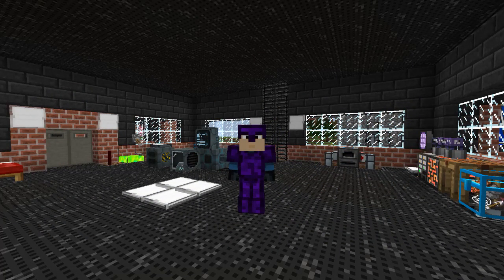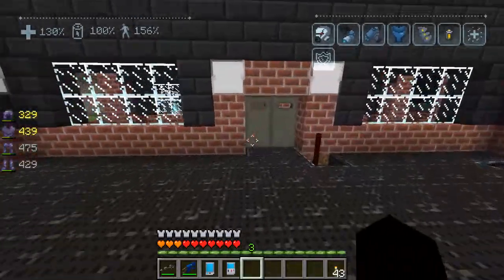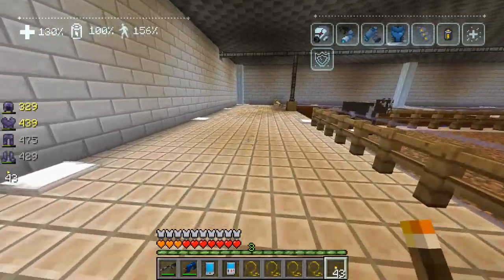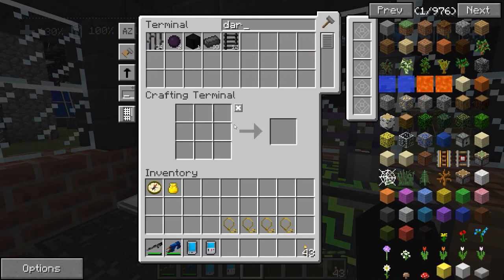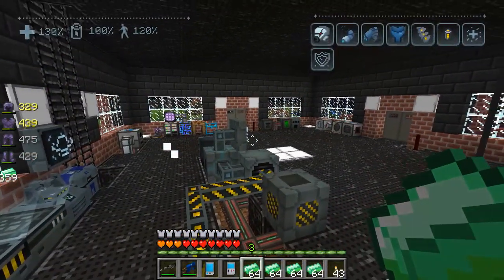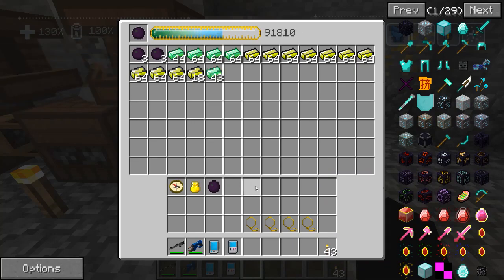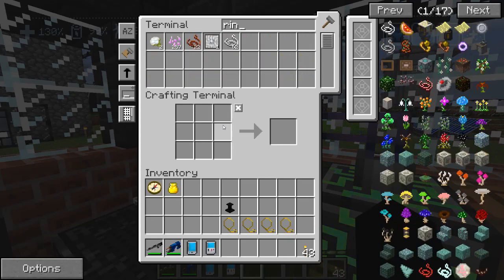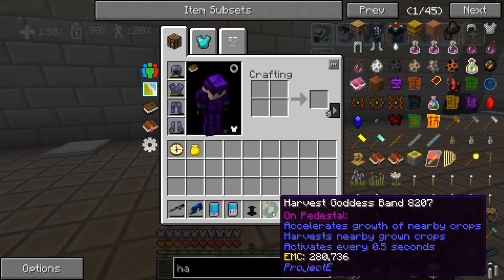Minecraft: Augmented trade EP.15 Turbo farm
In this episode we finally use the harvest goddess band to give our new super farm a turbo boost, making thousands of meat and vegetables for our dinosaurs.